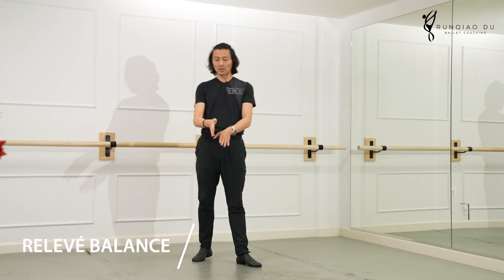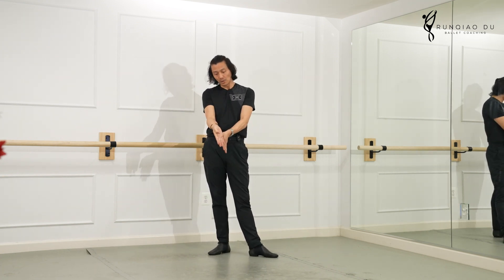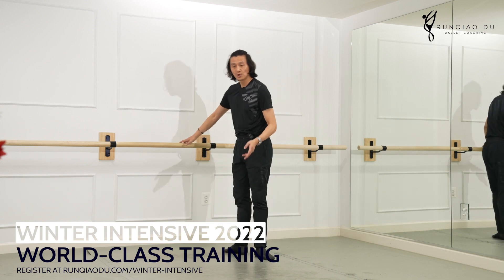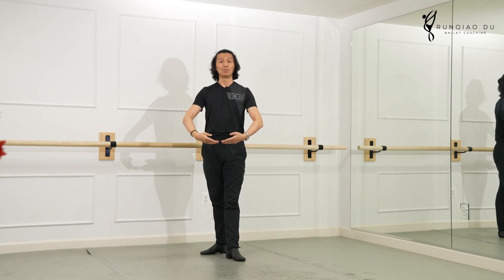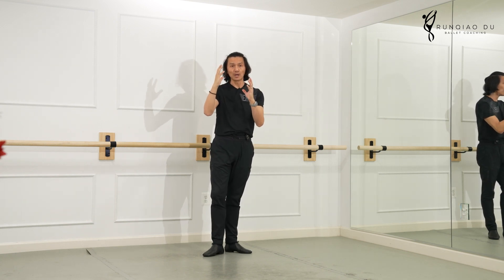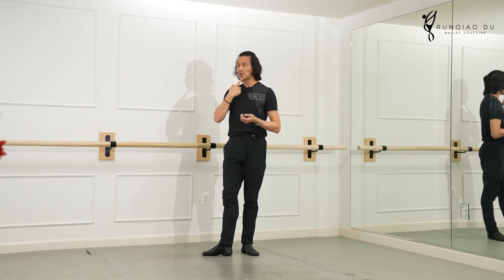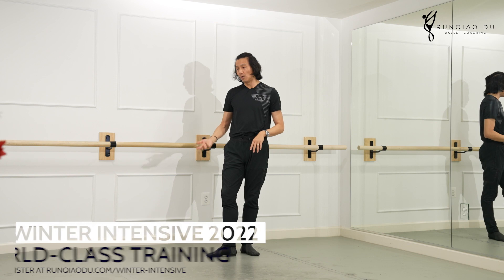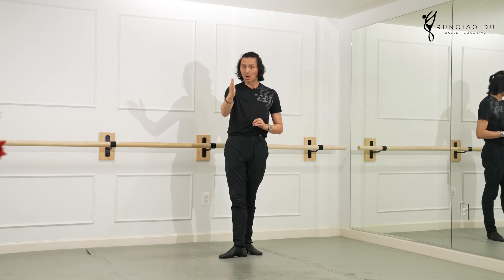Important Points in Releve Balance